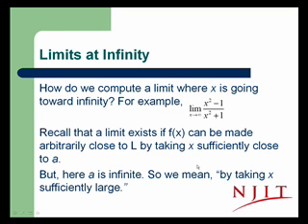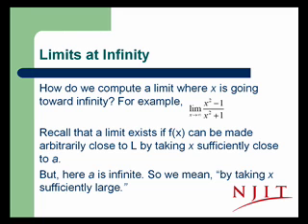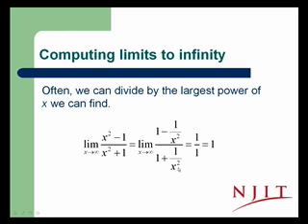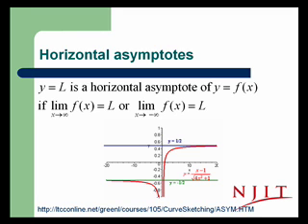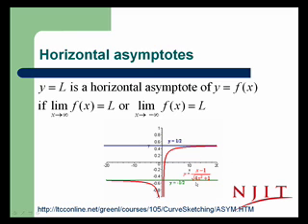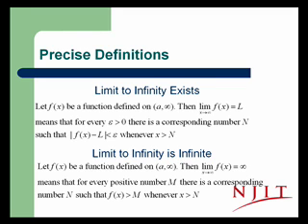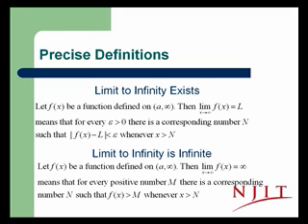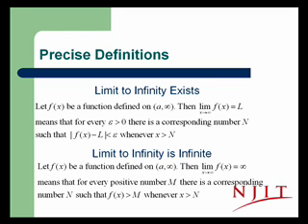Limits at Infinity